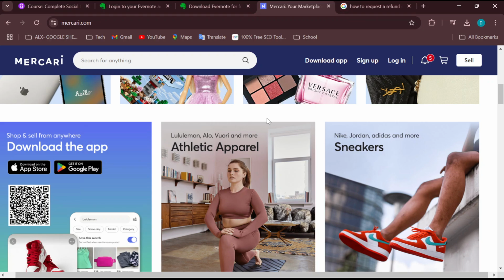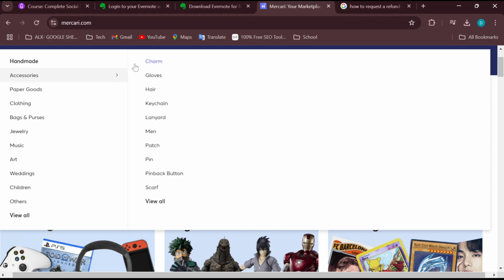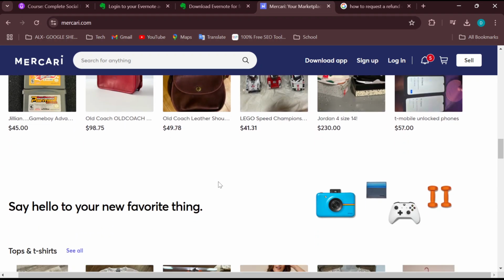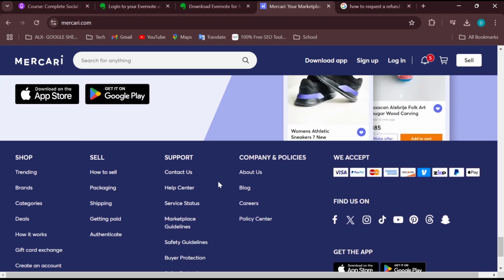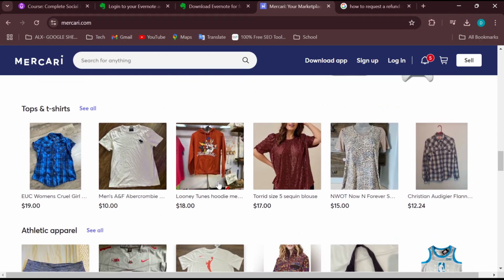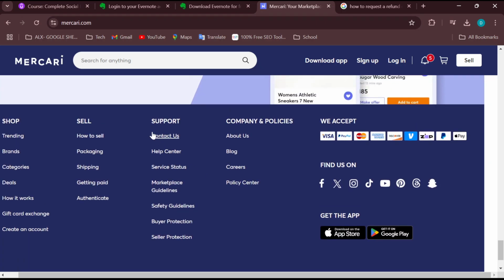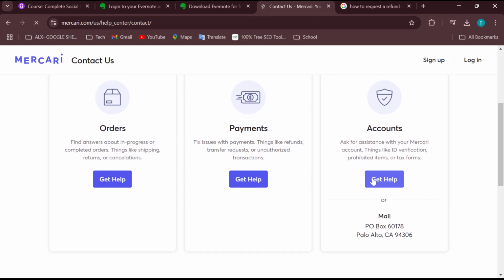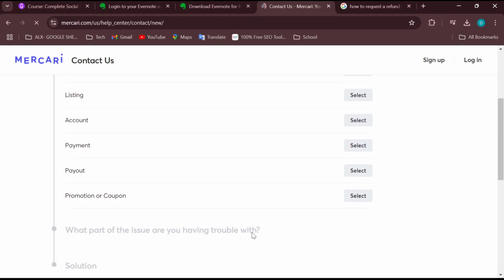How To Request A Refund On Mercari (Quick Tutorial)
In this video I will show you How To Request A Refund On Mercari. It would be good if you watch the video until the end so that you don't miss important steps.